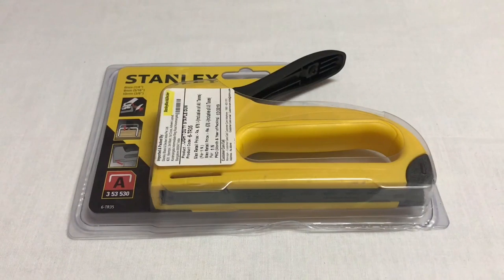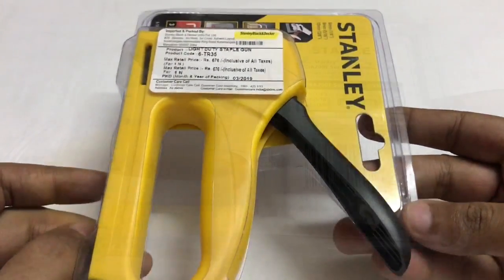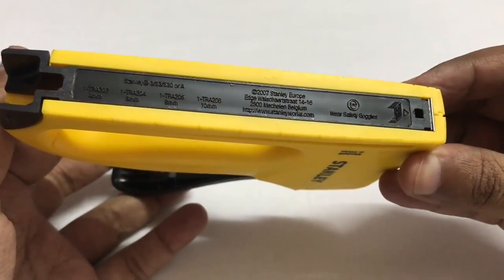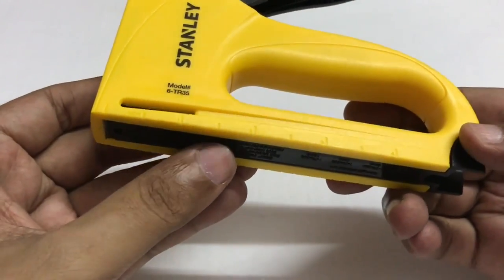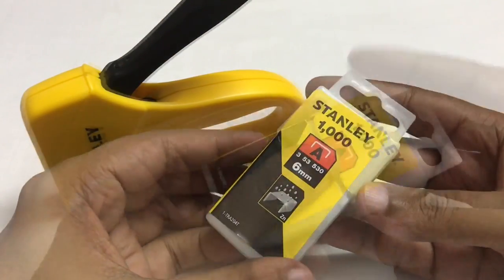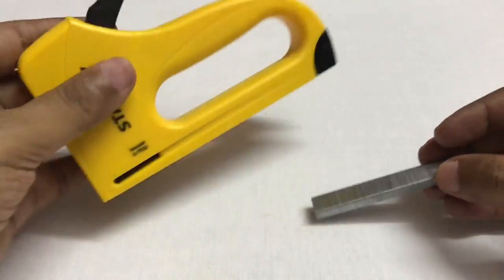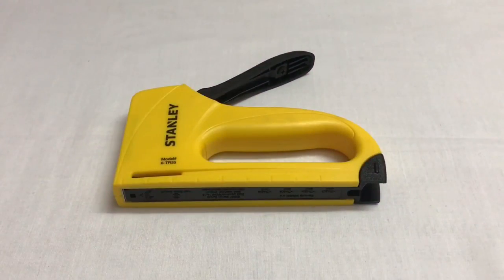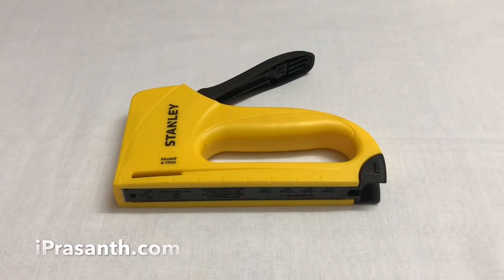Stanley Staple Gun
This Stanley Staple Gun is well made and quite powerful. It costs ₹675 around $10.